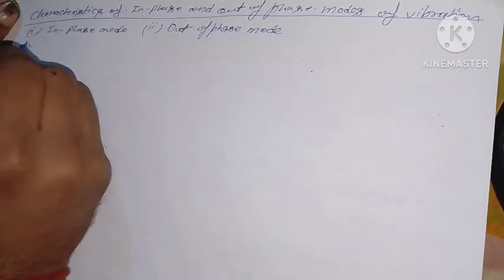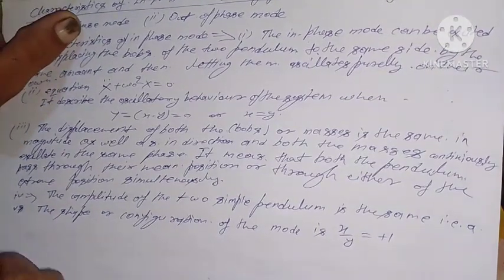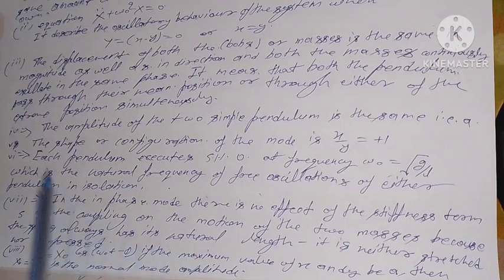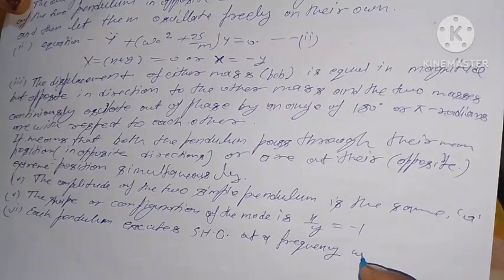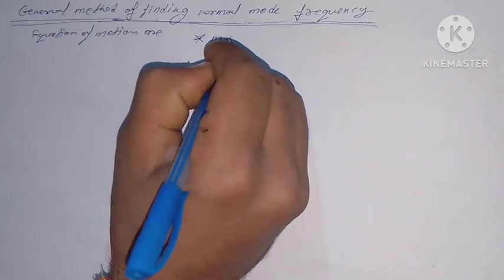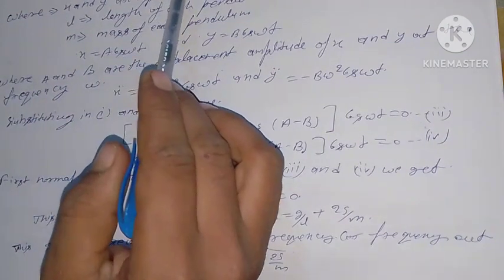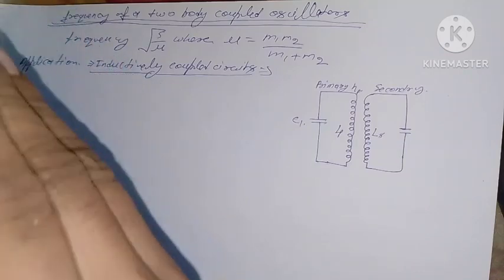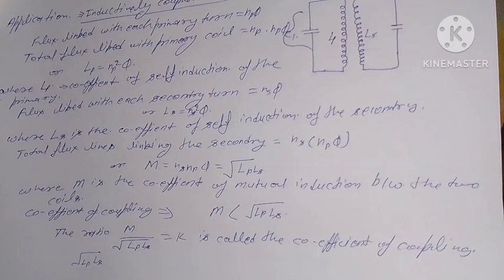general method of finding normal mode frequency, frequency of two body couple oscillator